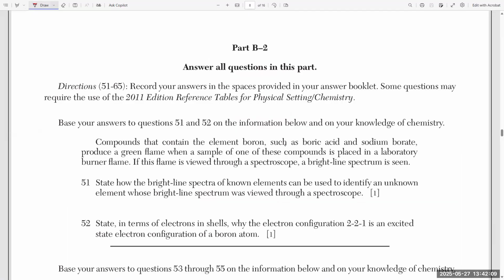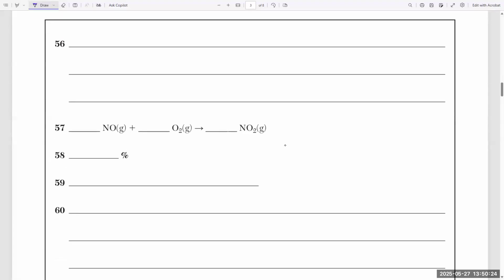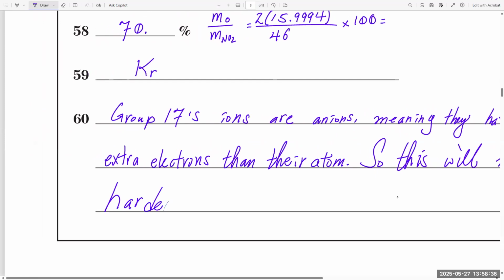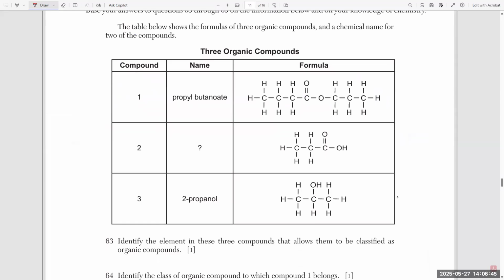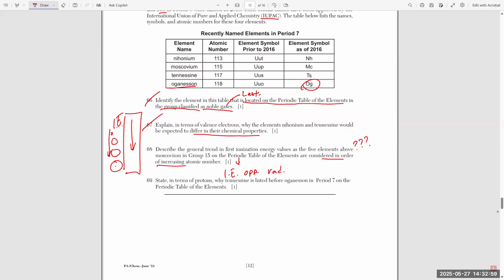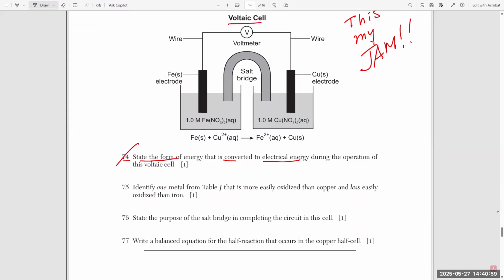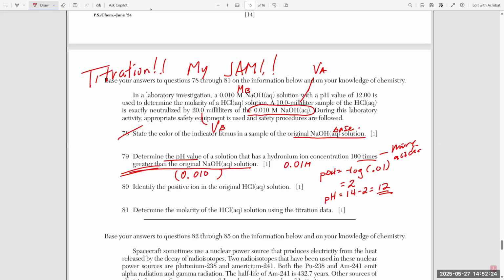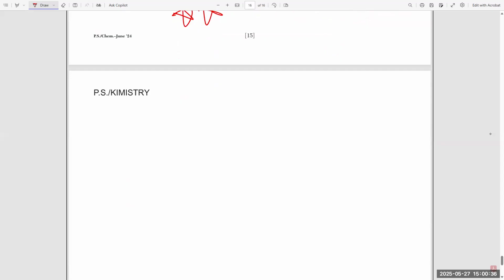2024 June Chemistry Regents FRQ (Regents Kimistry)